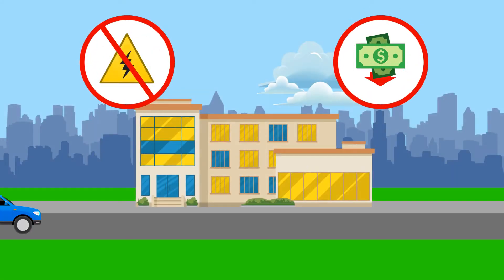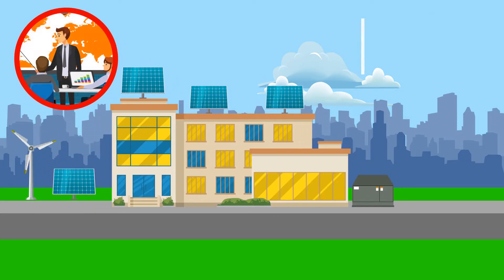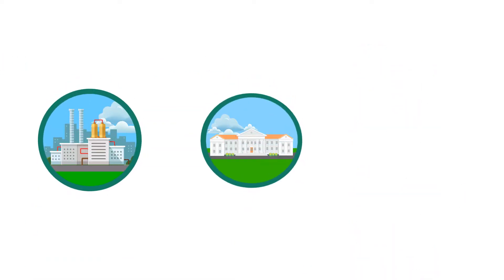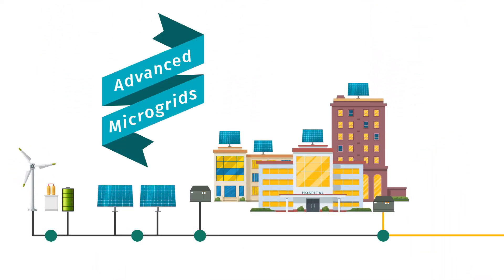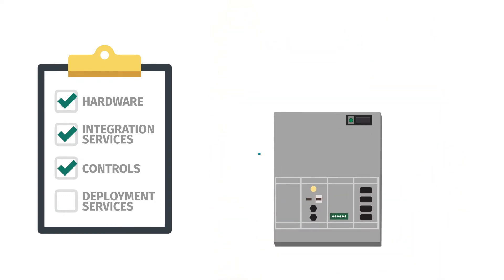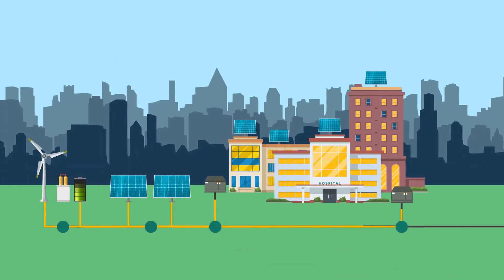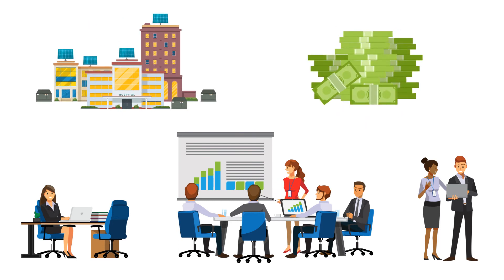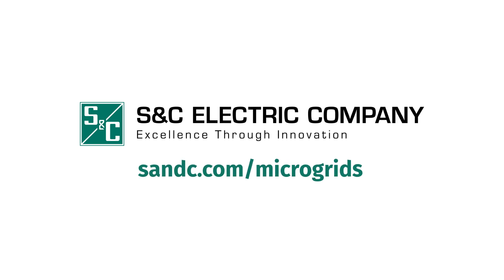Advanced Microgrids Made Simple with S&C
Power outages caused by severe weather or physical and cyber attacks to the grid cost you money and contribute to customer frustration in this digitally-reliant age. However, modern technologies like microgrids offer greater resiliency at the basic or advanced level. Advanced microgrids enable a smooth transition between generation sources for larger facilities that rely on power at the medium voltage level. S&C is the only microgrid integrator with broad and proven expertise in the four key areas of microgrid development—hardware, integration, controls and deployment—ensuring your advanced microgrid project runs seamlessly while saving you money. to learn more.